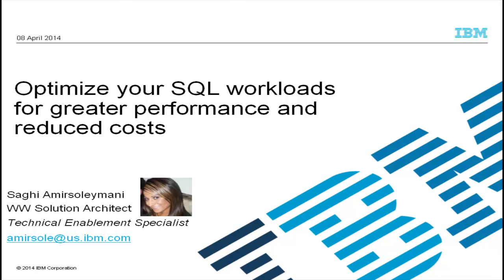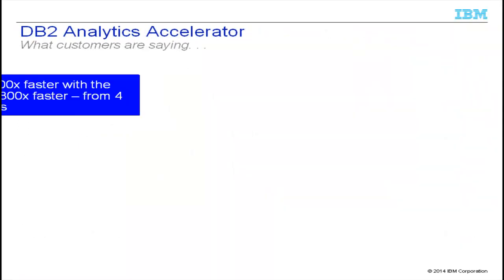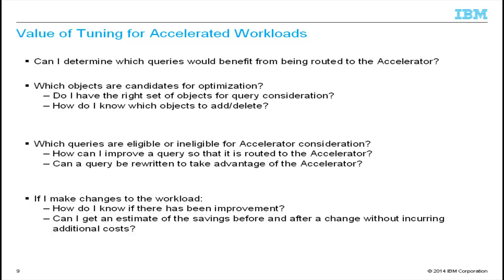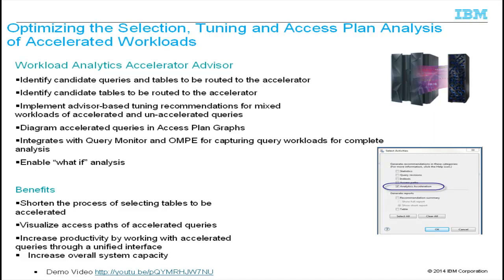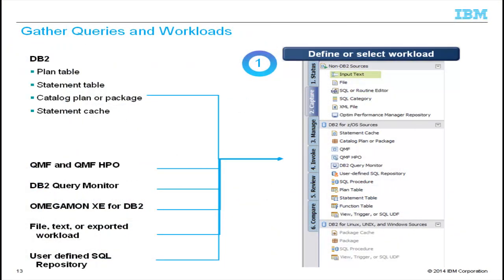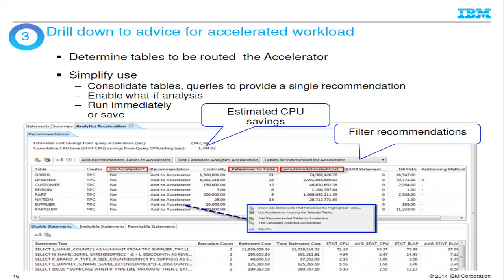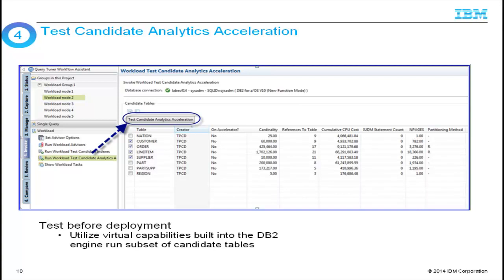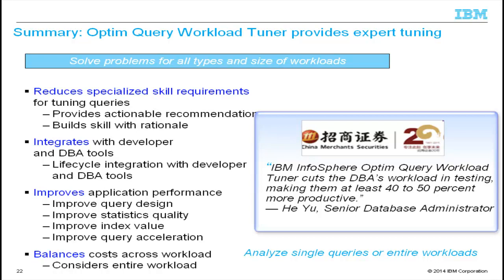Optimize your SQL workloads for greater performance and reduced costs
Watch this recorded Tech Talk to see how you could maximize relevant data-intensive and complex query workloads with the IBM Accelerator for DB2 z/OS to deliver better results to your business.

Delivering the right information at the right time is vital to making better business decisions. The Accelerator is a high-performance appliance that integrates zEnterprise and IBM Netezza technologies to accelerate relevant data-intensive and complex queries to deliver information faster with reduced costs. Complex multidimensional queries can run as much as 2,000 times faster than the same query running natively on IBM DB2 for z/OS.

Evaluating a large number of queries requires a great deal of time and manual effort. Using InfoSphere Optim Query Workload Tuner, you can determine which SQL statements are eligible for acceleration and the associated tables that need to be added to the IBM DB2 Analytics Accelerator.

Presented by Saghi Amirsoleymani, IBM Technical Enablement Specialist and Solution Architect for Optim Database Tools.

Resources:
- Video: Improve Analytic queries with Accelerator:

- Articles
Accelerating Analytics Queries